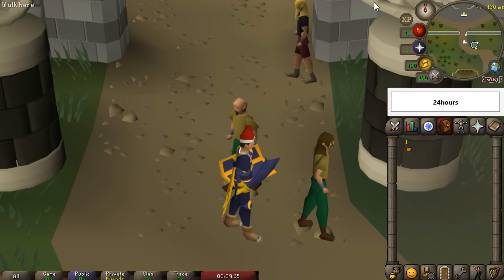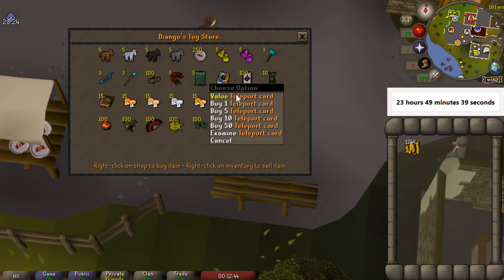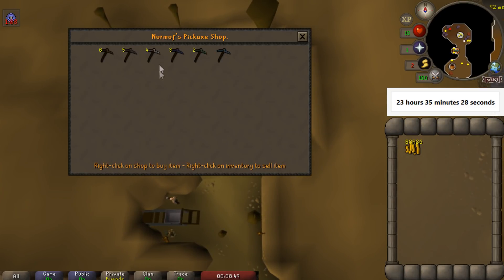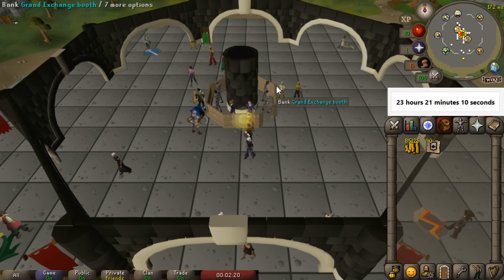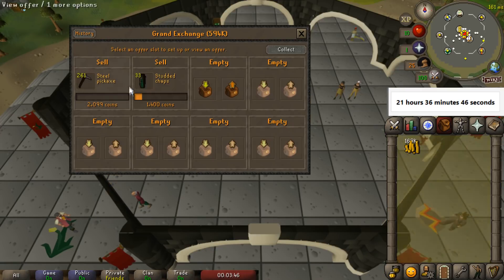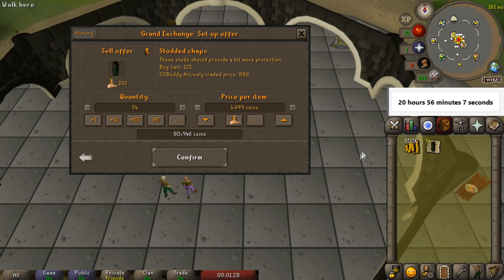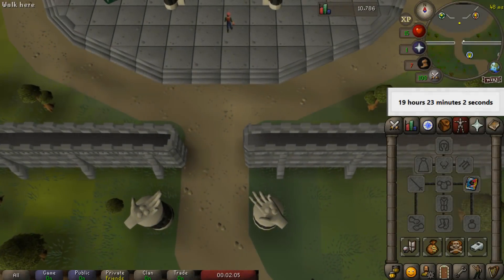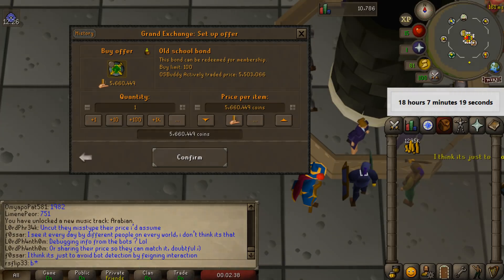I Put 1Gp on a New F2P Account ... Lets Earn A Bond! [1/2] How to Earn a Bond in F2P! [OSRS]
Hey guys, and welcome back to another bond from scratch video. Today is the true successor the my p2p to bond video.

Today I am going to be starting a new f2p account from scratch, and working my way to a bond. Bonds are close to 6mil right now, so I will be doing this in 2 parts. I will be going through a bunch of different money making methods for f2p. With f2p money making rates, this could easily take 20 or more hours. However, I am really excited to try out some new methods.

Clan Chat:
"FlippingOSRS"